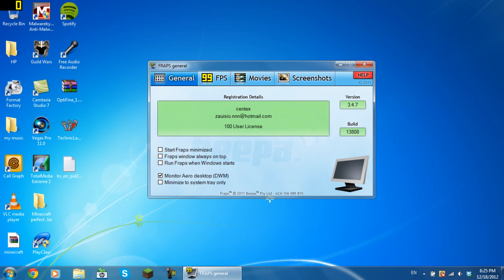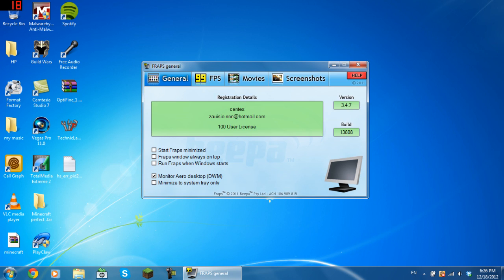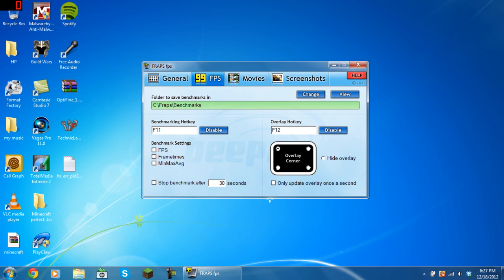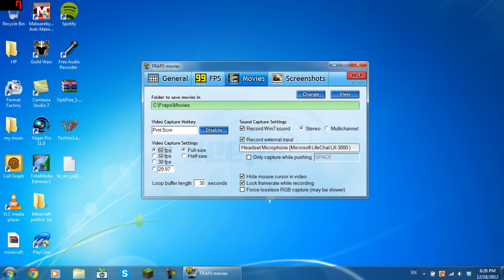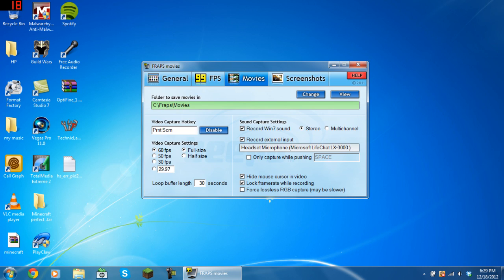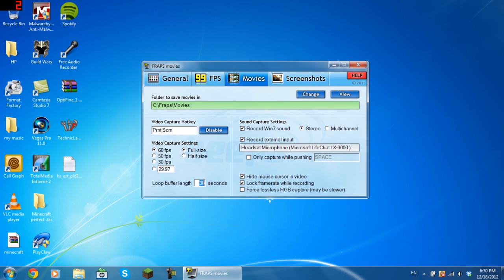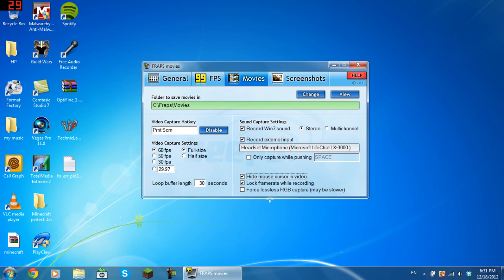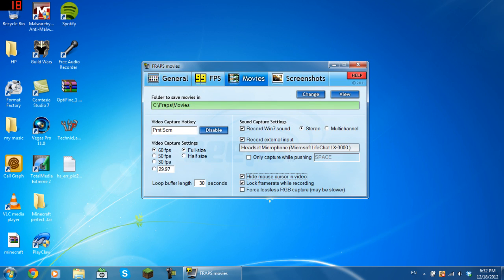Fraps Settings Tutorial!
READ DESCRIPTION             READ DESCRIPTION          READ DESCRIPTION
v v v v v v v v v v v v v v v v v v v v v v v v v v v v v v v v v v v v v v v v v v v v v v v v v v v v v v v v v v v v

Hey Guys whats going on
i just want to start off with saying that i'm sorry i haven't uploaded in a month or 2 and hopefully now that will change.
this video is going to show you what you need to do to set up Fraps (video recording software) up for recording.

Steps:

1. Open up Fraps.
2. Go over too the Movie (s) tab.
3. choose a key on your keyboard that you will use to start the recording.
4.select the fps you want (60fps is the best)
5.choose the quality and file size (Full size is the best , better quality larger file)
6.now make the loop buffer length 30 seconds.
7.tick the box that says record Win7 sound and set to stereo.
8.if you want to do commentary's also tick the box that states record external input
9.choose if you want to hide your mouse cursor
10. lastly tick the box that says Lock Framerate  While Recording to stop fps overflow.

thank you for watching, i hope this has helped you guys out there who don't understand fraps. remember to leave a like and favorite the video and share it so more people know about it! also don't forget to leave a comment if you have a question (s), or message me or email me at . :)